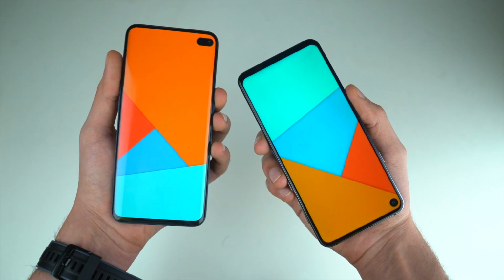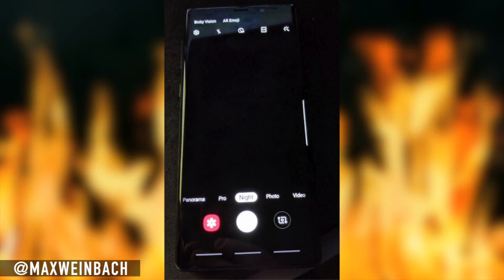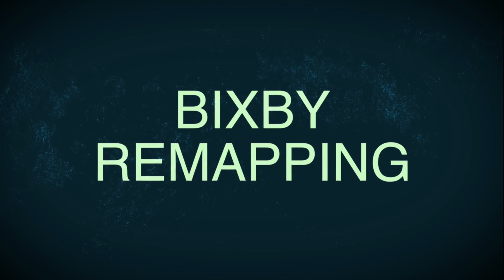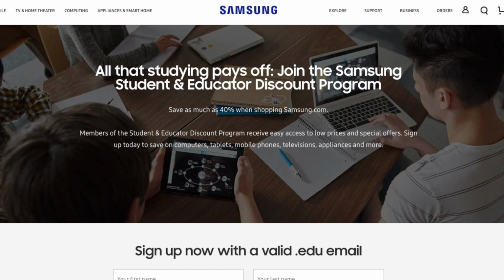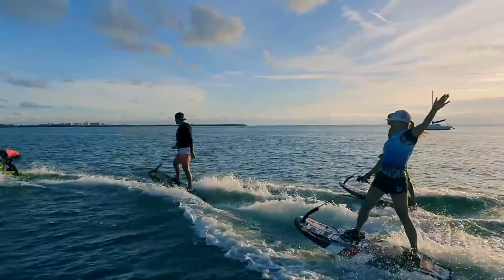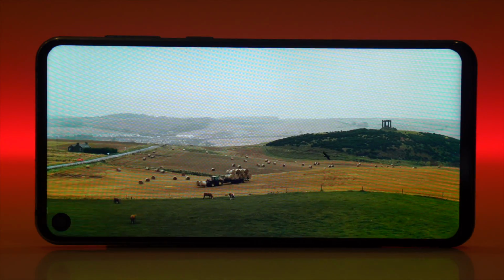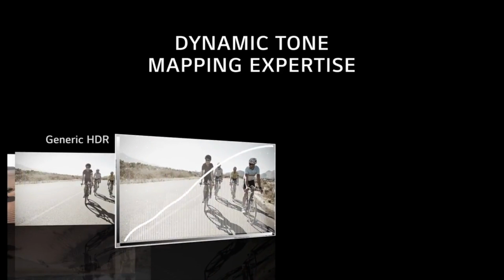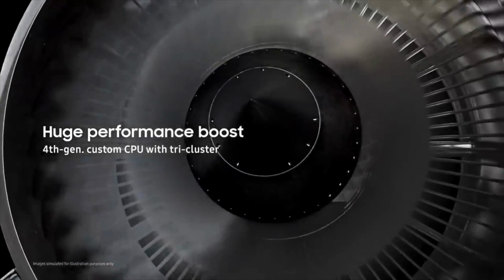Samsung Galaxy S10 - 10 Things You Didn't Know!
10 Things about Samsung Galaxy S10 you Probably didn't know. From Night mode to the Dynamic tone mapping, Galaxy S10 is a beast.